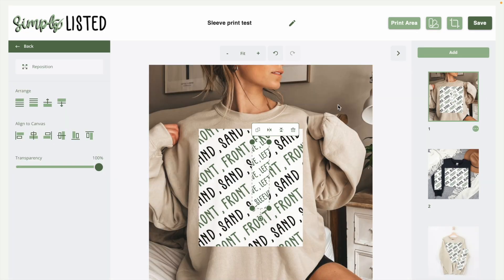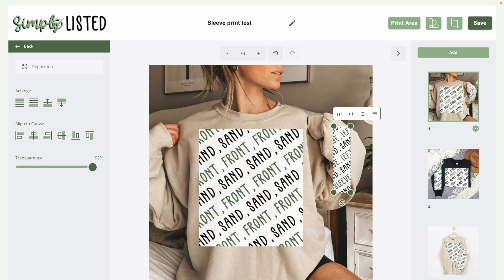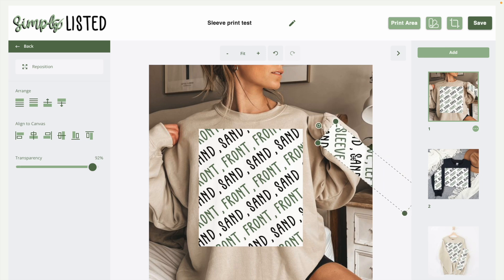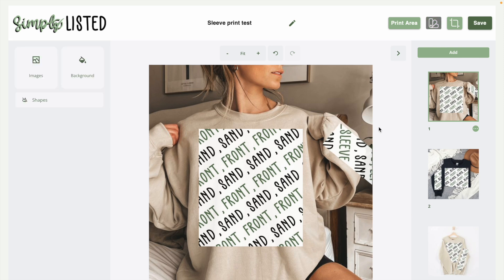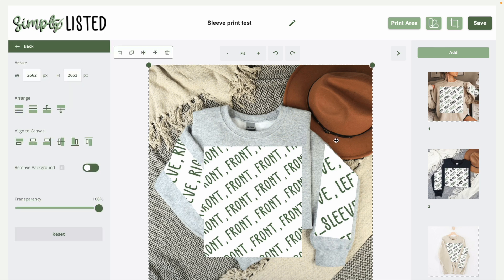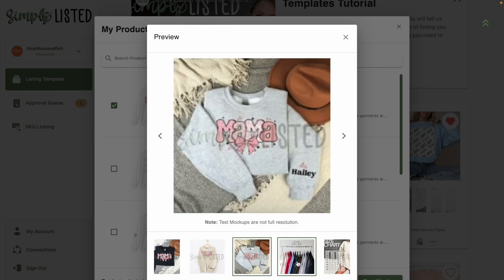Automated Mockups For Gildan 18000 Sleeve Prints Using Simply Listed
Learn how to create a template one time with Simply Listed so that you can make mockups in seconds for all of your future Gildan 18000 Sweatshirt listings! There are a few things you need to know about making mockups for sleeve prints with Simply listed so please watch the whole tutorial!